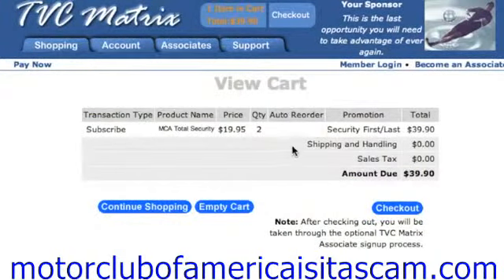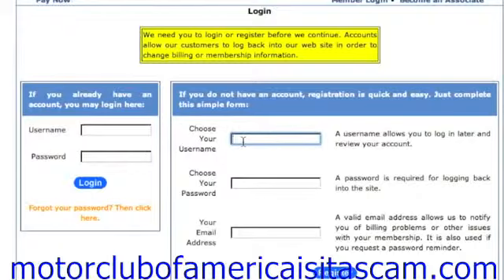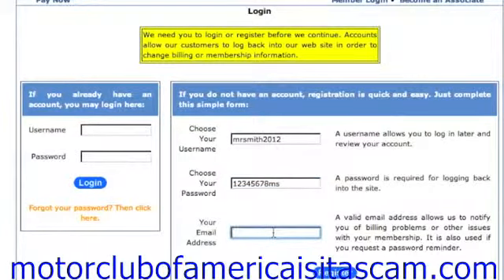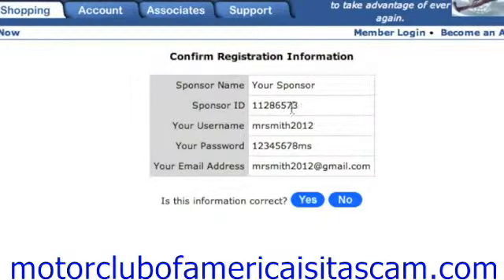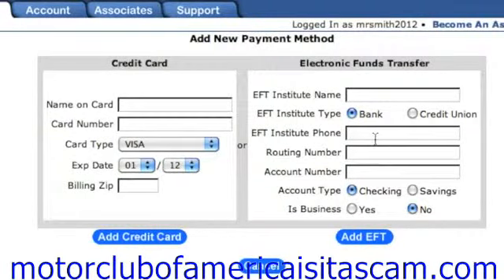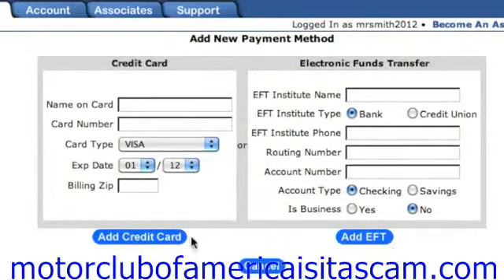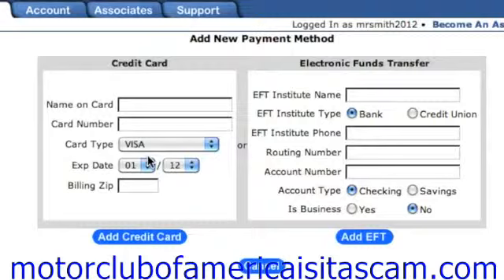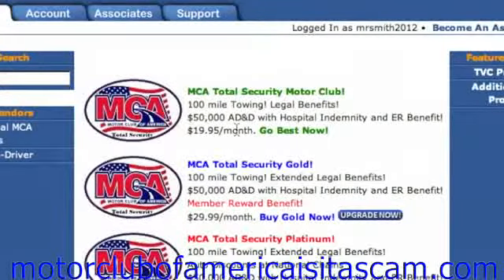How To Sign Up In MCA1)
This video is meant to intrigue. Watch this video, If you want to live a free lifestyle, visit the